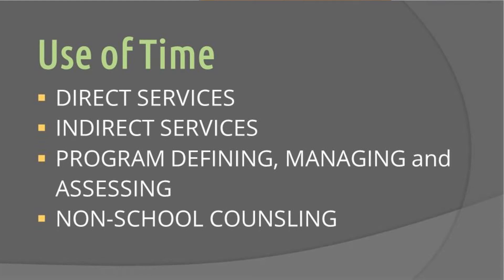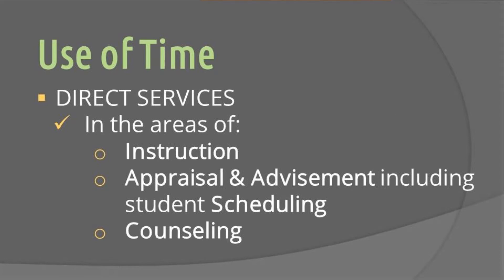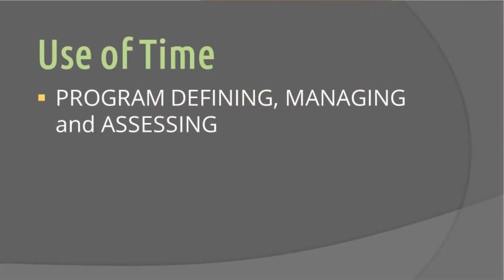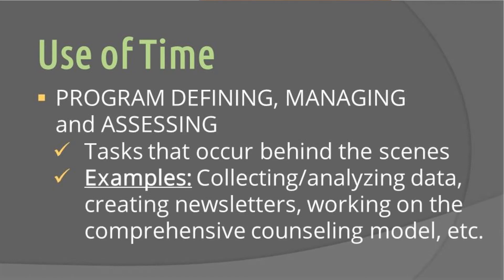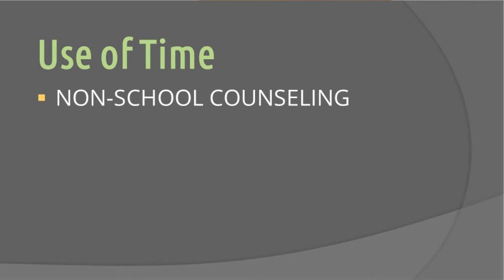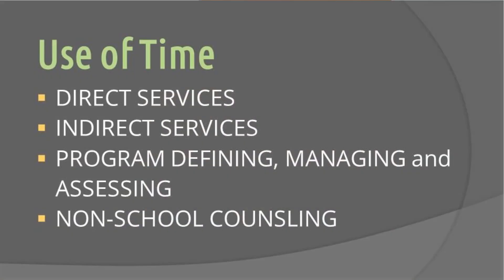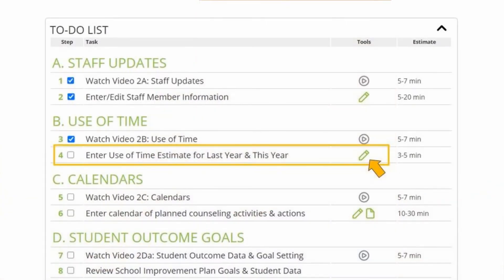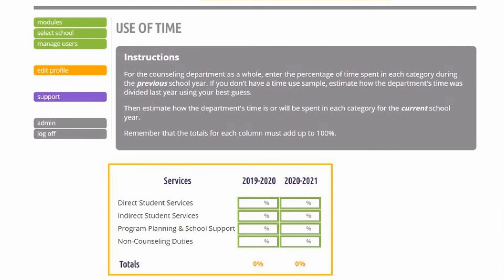Base Camp Video 2B: Use of Time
For RAMP Ready Base Camp schools in Module 2, Section B.
We're Inspire Success. Our mission is to help those who help students with the tools, resources, and supports that lead to world-ready students.